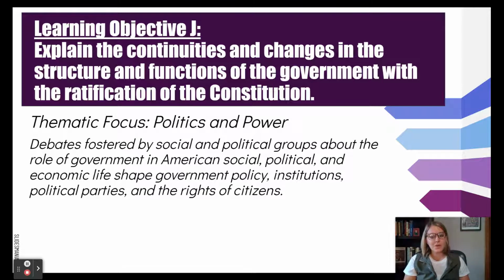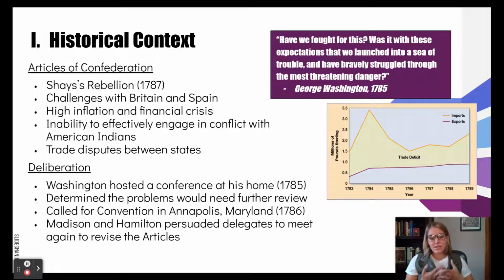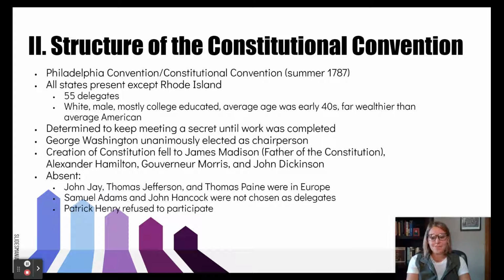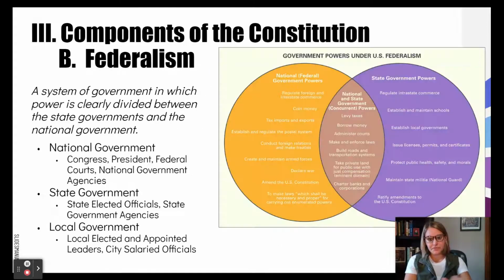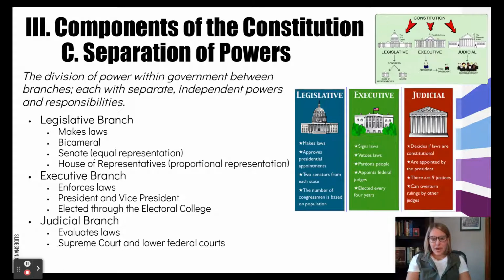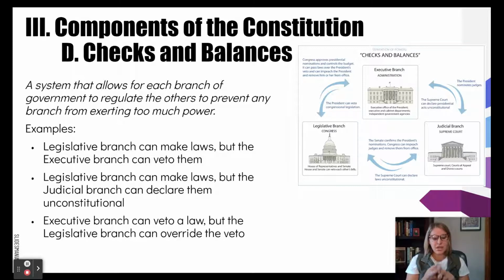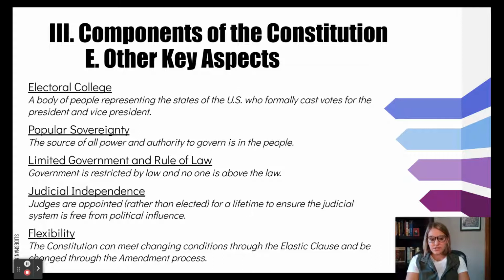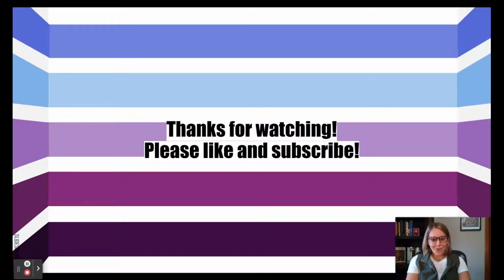The Constitution (APUSH Topic 3.9)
This video explains the historical context for the meeting of the Constitutional Convention. It explains the structure of the convention, and the key components of the Constitution. It details the Preamble, federalism, separation of powers, checks and balances and other key aspects.